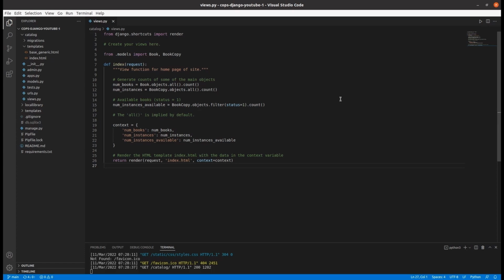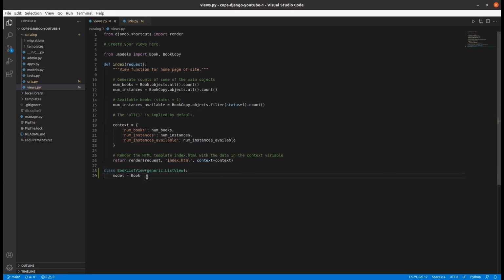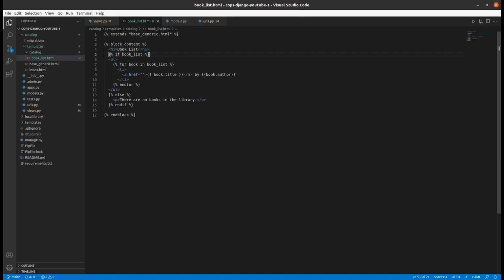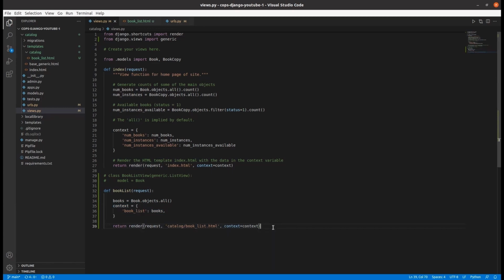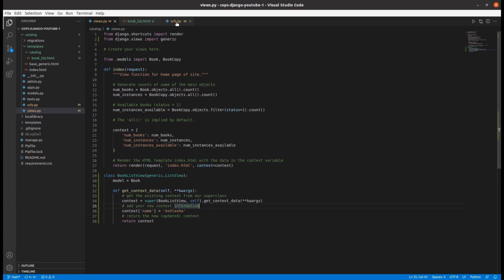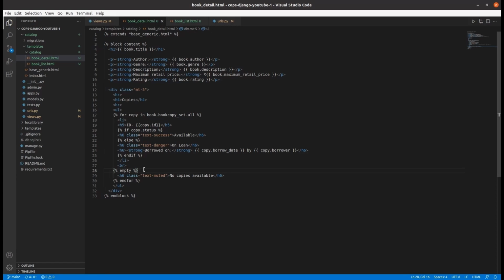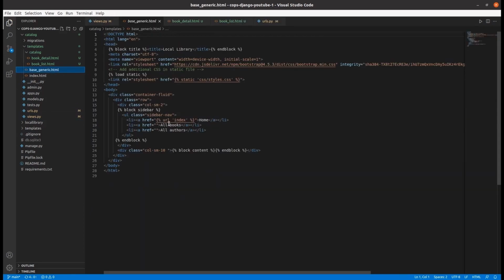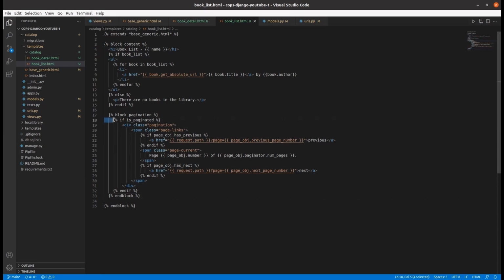Generic list and detail views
Hello Everyone, I'm Ashlesha Dixit, a member of the Software Development Group(SDG), Club of Programmers(COPS) IITBHU and a CSE'20 student at IITBHU.

The last video of this tutorial dealt with function-based views. In this video, we will implement generic class-based views which can significantly reduce the amount of code needed for general cases. We will create list and detail pages for books on our website and also learn about pagination in Django.

00:00 Introduction to Class-Based views
01:10 List View
06:25 Function vs Class-Based Views
10:00 Detail View
14:30 Linking URLs with frontend
16:04 Pagination